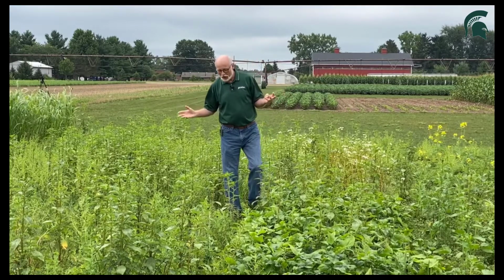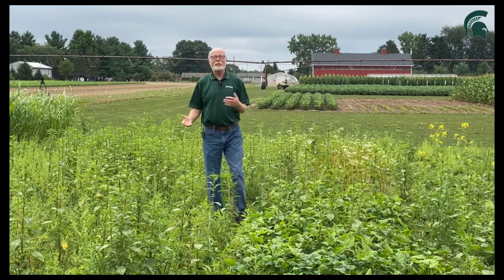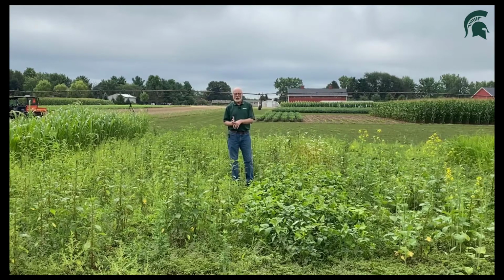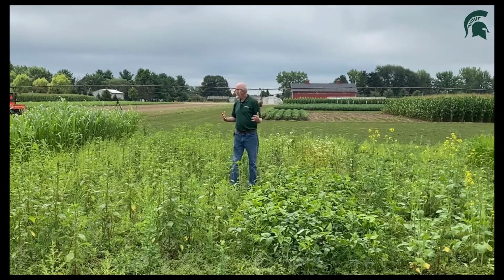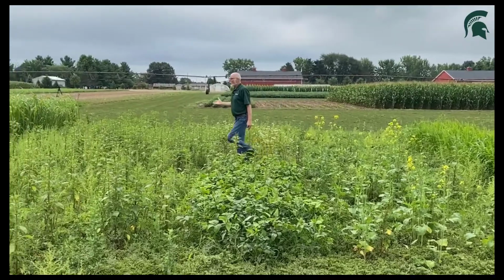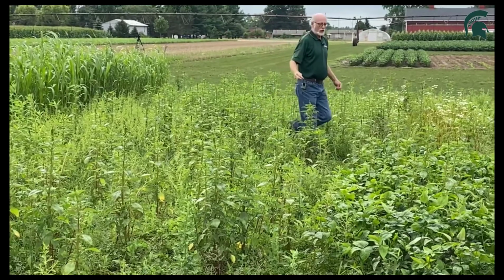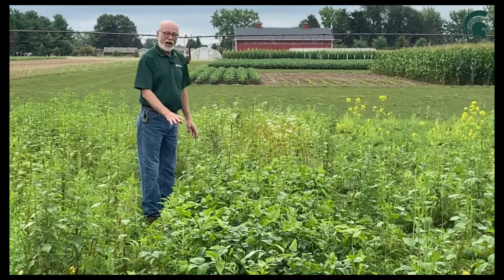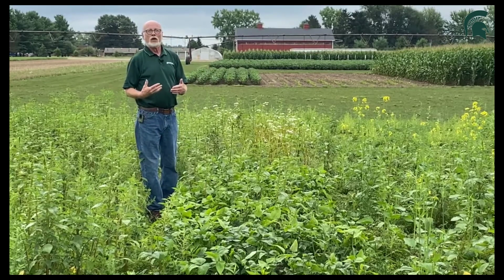Cover Crop: Species Selection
The AgroExpo Team and MSU Extension have joined forces to deliver an educational series to help growers discover and evaluate cutting-edge ideas, techniques and strategies for cover crops. In this video, Dean Baas (MSUE sustainable agriculture educator) highlights how species selection and planting time are critical to getting good cover crop establishment.